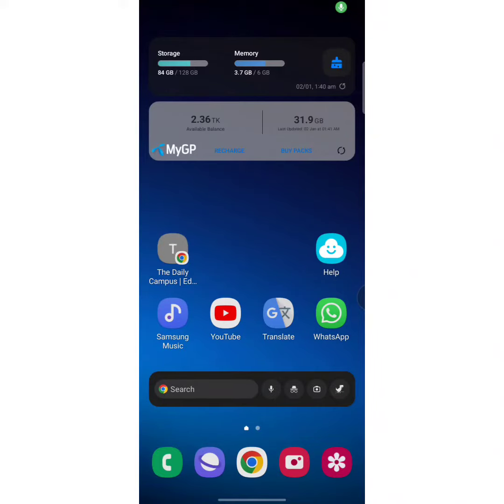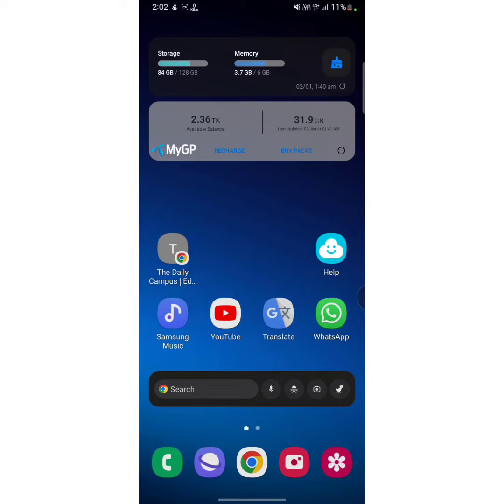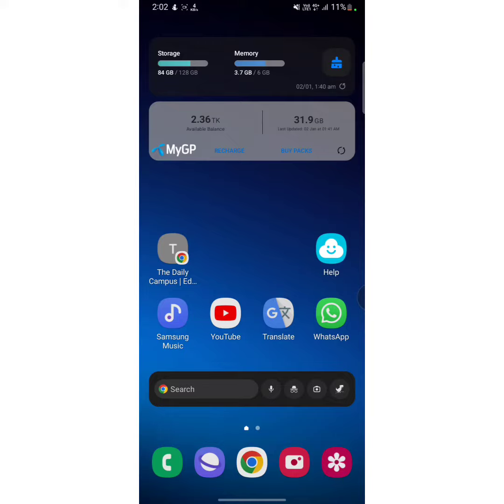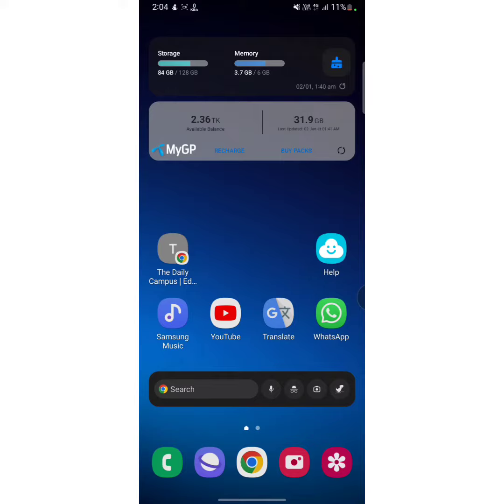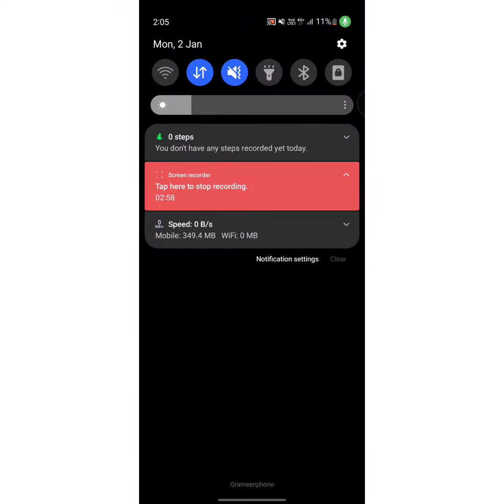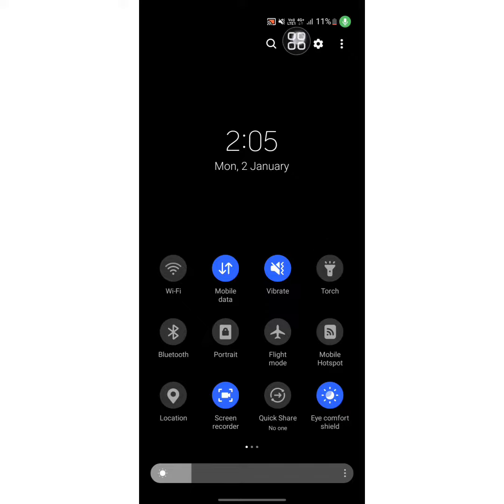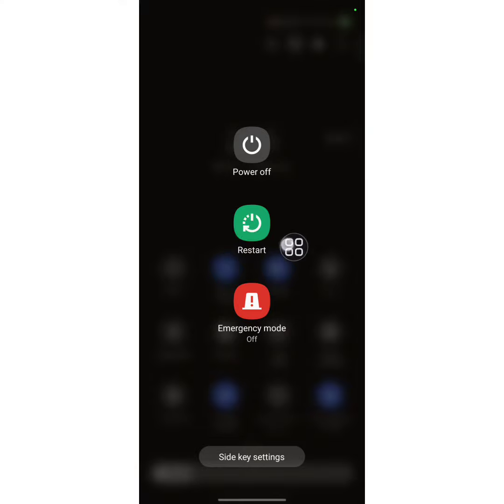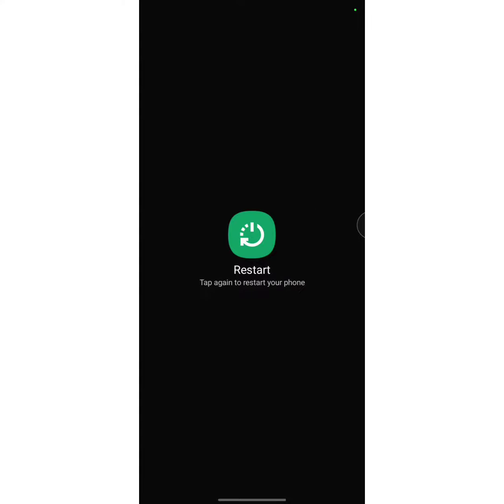How to Restart or turn off the phone without power button || How to Restart Samsung mobile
How to Restart Samsung mobile
How to restart or turn off the phone without power button

How do you restart a Samsung phone?
To restart the device, press and hold the Power key and the Volume down key simultaneously for more than 7 seconds to restart it.

If you want to restart your phone, and your battery has died, simply connect your charger to turn on your phone.

How do I restart my phone without power button?
Simply plug in your USB cable and keep holding down the volume down/volume up button to enter the recovery mode. Here when the menus appear, simply tap exit, and reboot the device. This may vary by different manufacturers using different Android versions.